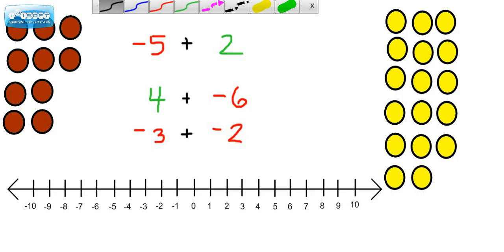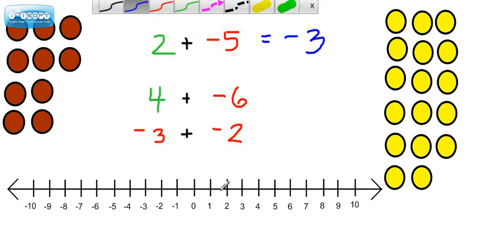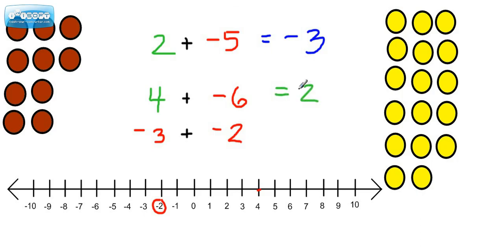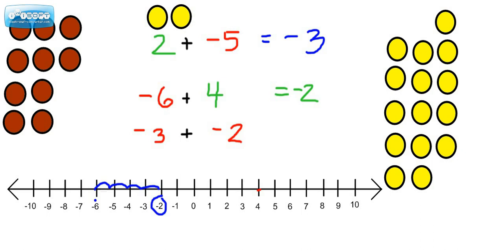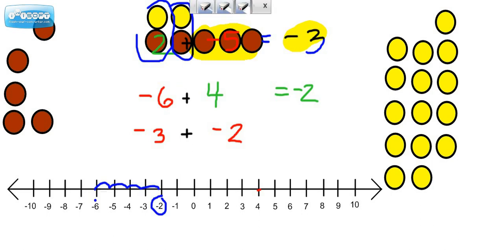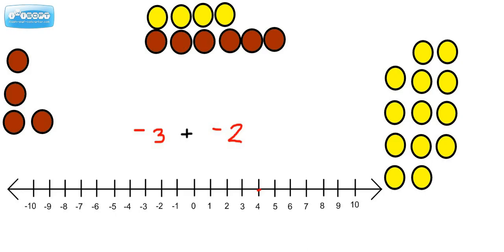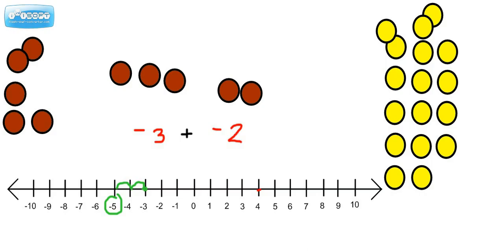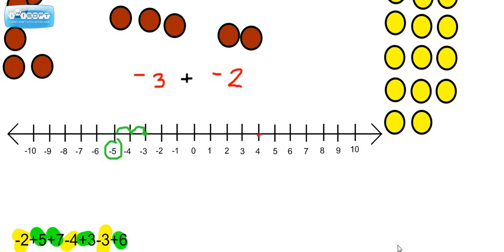Introduction on Adding Integers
Deepen your understanding of adding integers by viewing the process on a number line and by using integer chips.